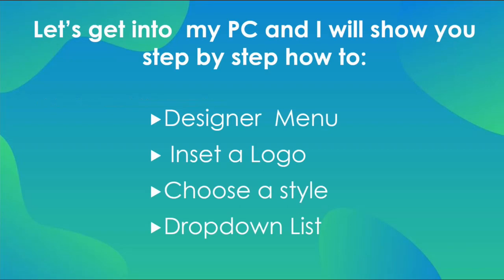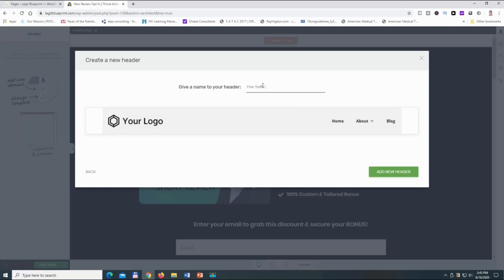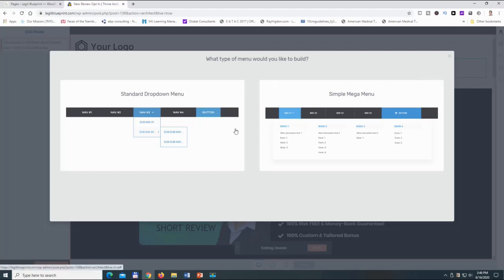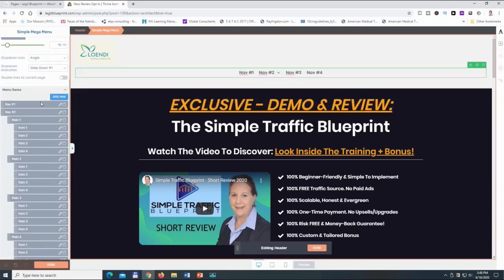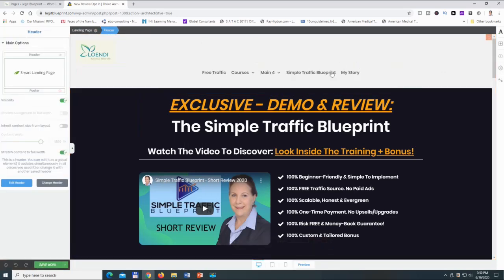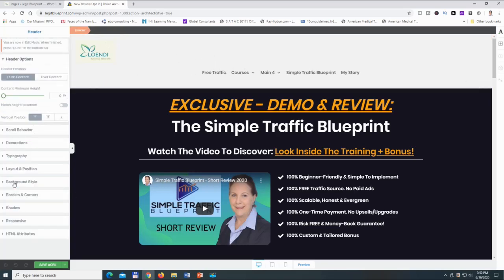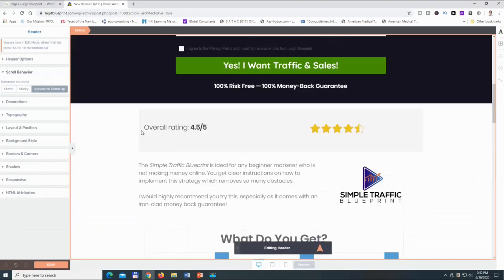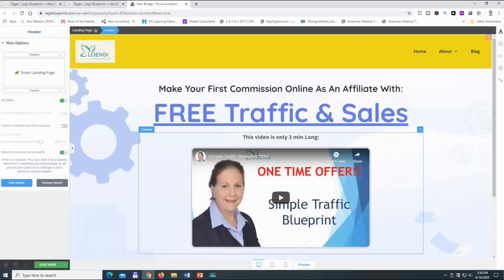How to add a menu to your page - Thrive Architect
New from Thrive Architect's fully editable, drag and drop Custom Mega Menu!  Easy to use and take minutes to make a Navigation Menu.

You can design your own custom mega menu that you can display on any of your pages, without having to use WordPress at all.  On smaller screens, a very common approach is to use the "Hamburger" style layout for the menu.  It looks great on the mobile version, as well as  on the tablet. I  think the "Hamburger" layout looks best on mobile view, since you have limited display size.  The alover features look good even on the smaller screens.

Do you want to learn more about making money online, get FREE access to a 12 Step Action Plan that will help you start your online business the correct way. NO gimmicks.

👉Leave your feedback and questions in the comments below, and do not forget to:

🟢  GetResponse link: Bit.ly/GetRLW